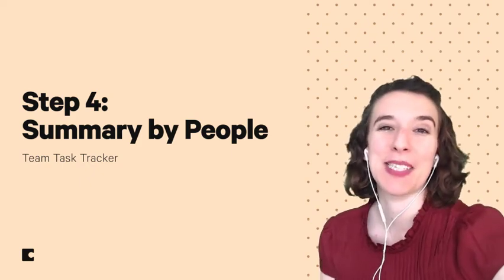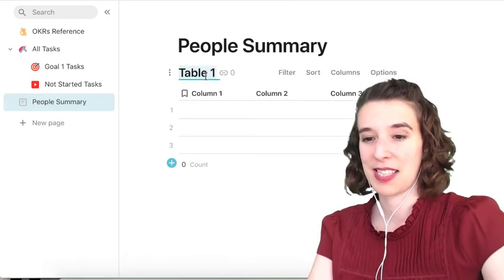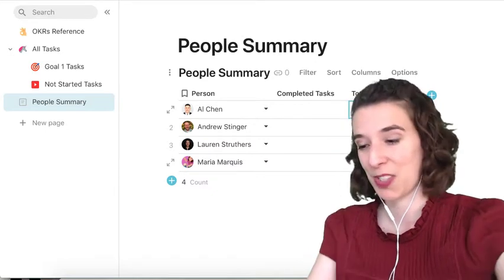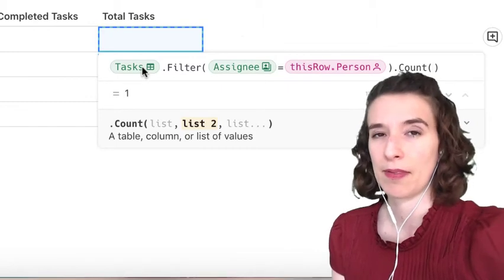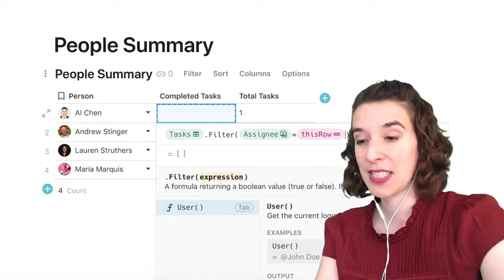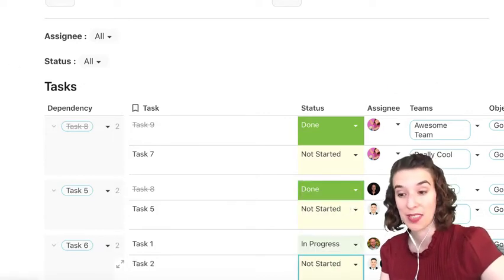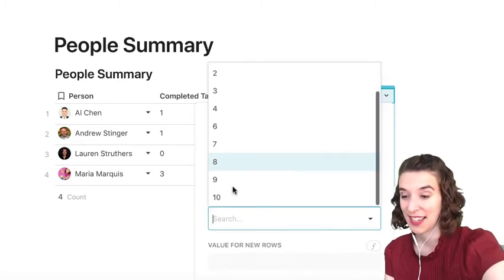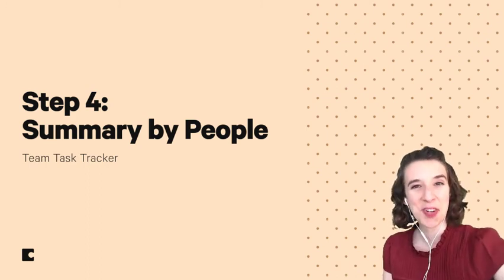Team Task Tracker in Coda | Step 4 - Summary by People